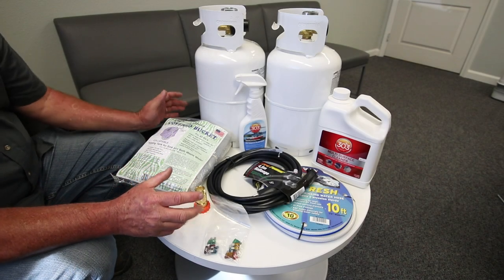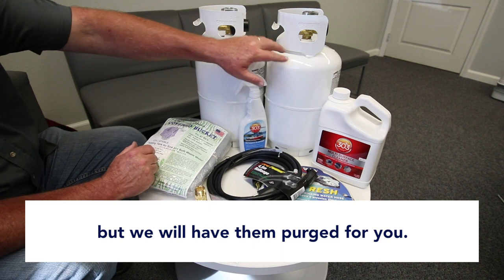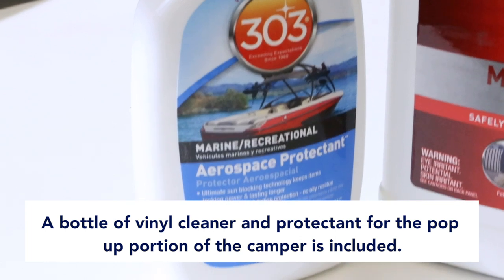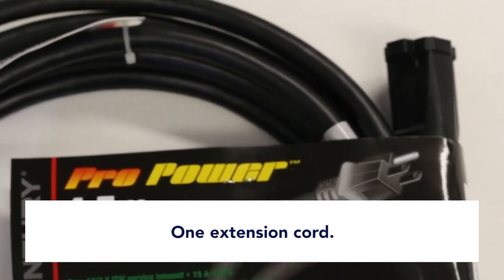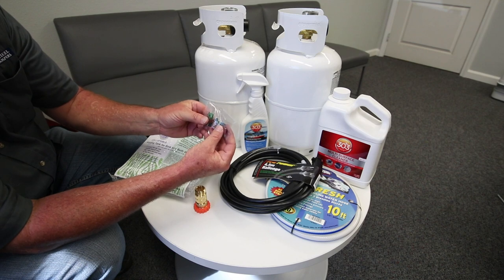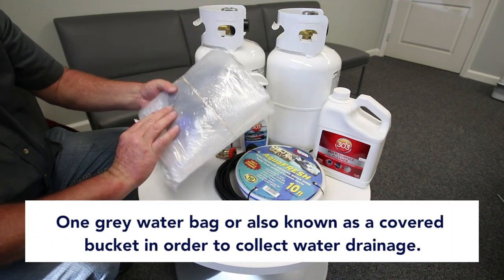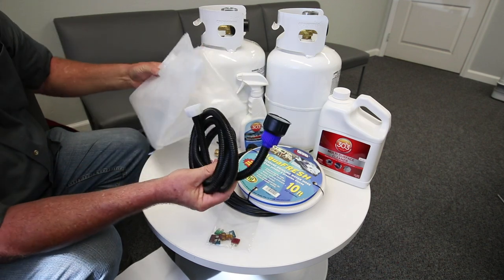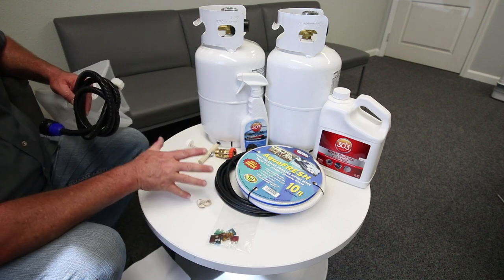Ready To Go Anywhere Pack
This video covers Four Wheel Campers Ready To Go Pack! This video is designed solely for generic informational purposes. Please contact Four Wheel Campers Service Department for additional information.